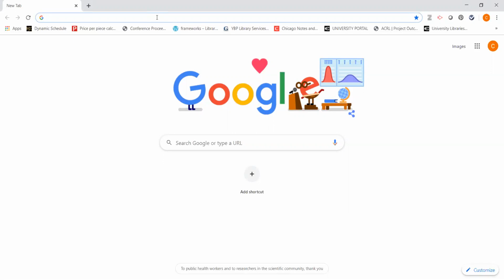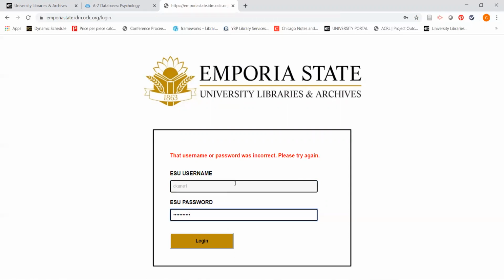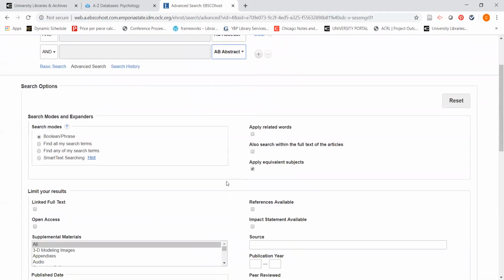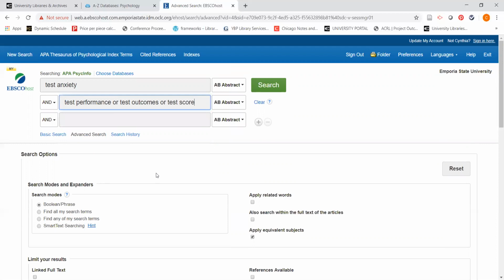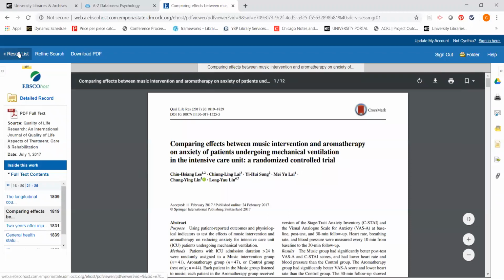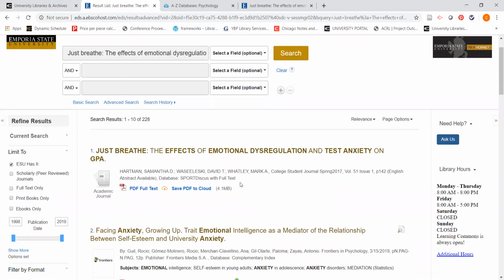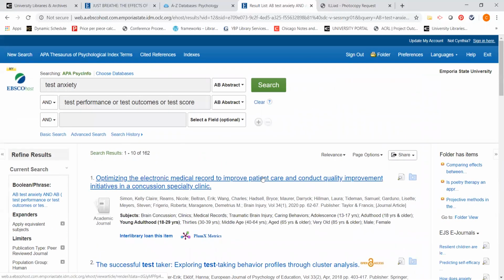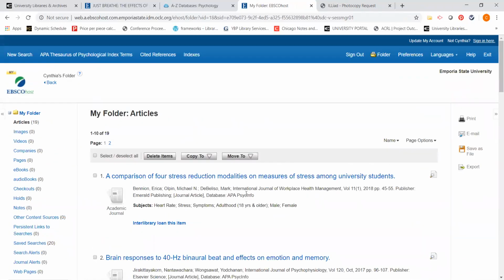PsycINFO via EBSCOHost Tutorial - Emporia State University Libraries and Archives, Spring 2020